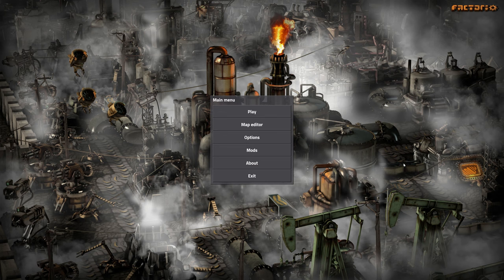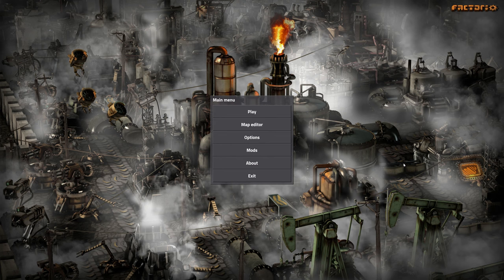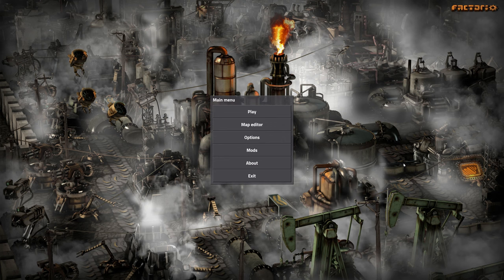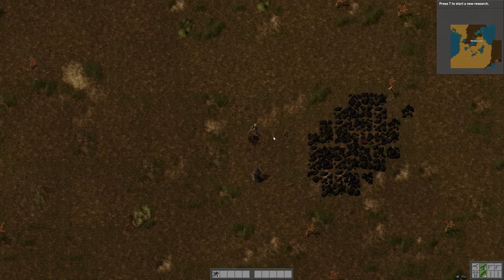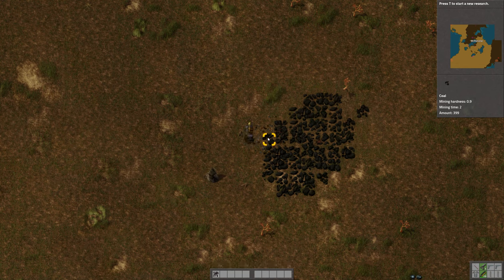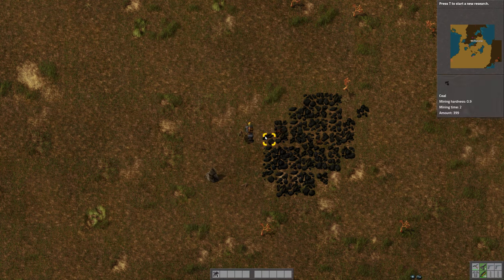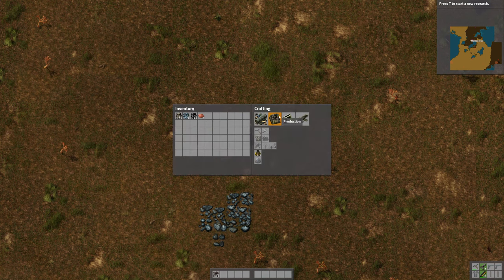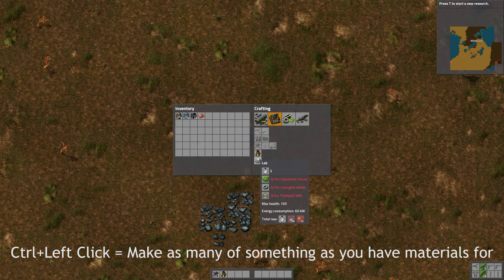Factorio Tutorial #2 - How to mine & smelt stuff [In 4K!]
You can find Factorio on Steam.

Like the tutorial? Hate the tutorial? Want us to make tutorials about other games?

We accept all criticism.

Do you want updates every time we post a new vid?